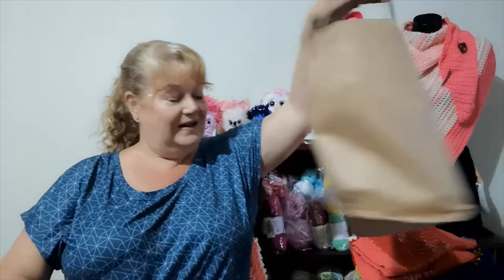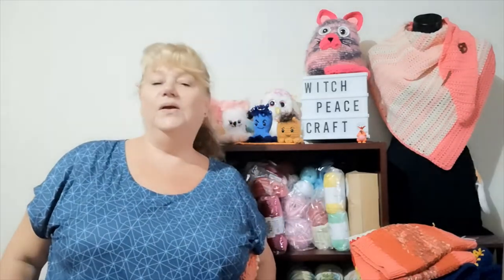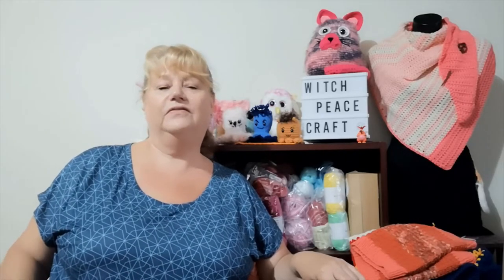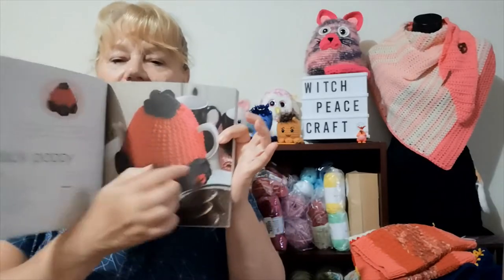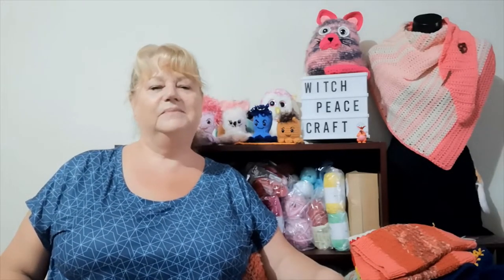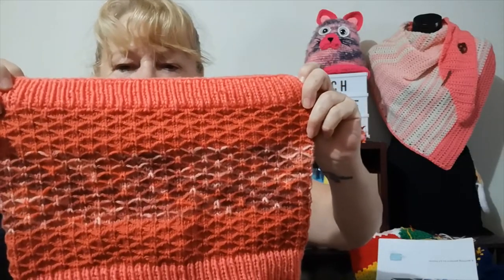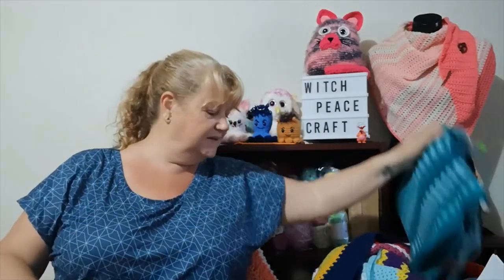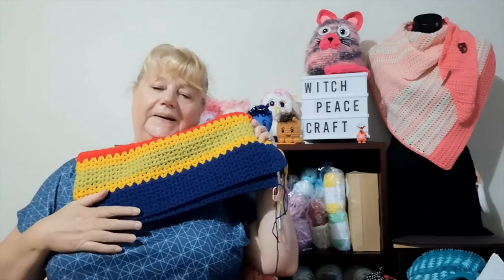Cals or Kals, Mals and Day Trip Yarn Adventures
Our Day Trip to the Tablelands with Cals, Mals and FO's
Make Alongs Mentioned

Snail Mail Contact
Judy@Witchpeace Craft
North Cairns
Qld 4870
Australia